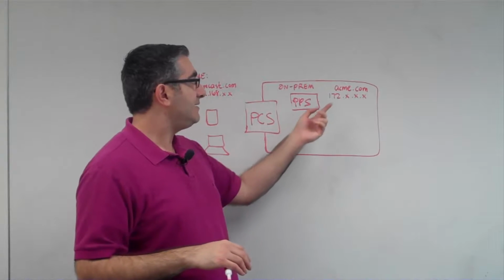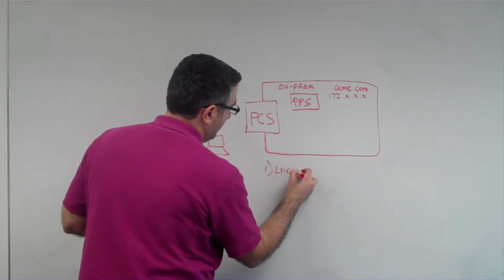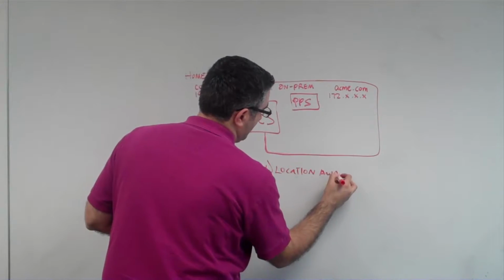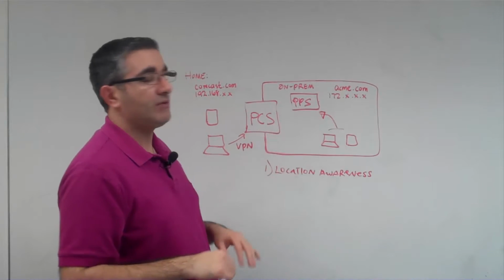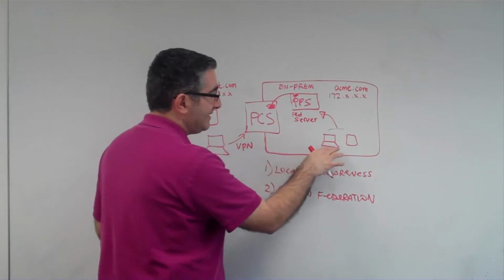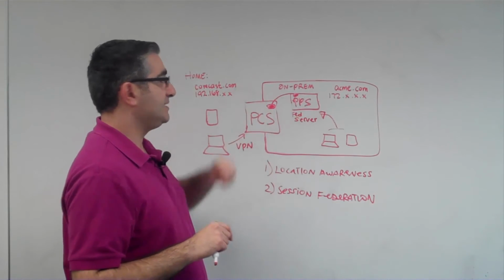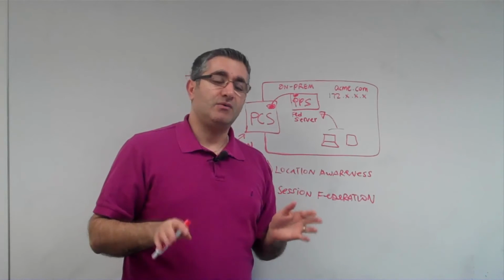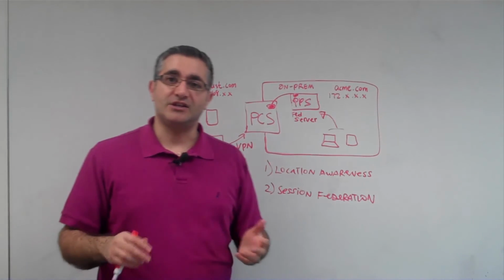Quick Access Series - Location Awareness and Session Federation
Ashur Kanoon, Director of Technical Marketing at Pulse Secure, discusses session federation and location awareness.